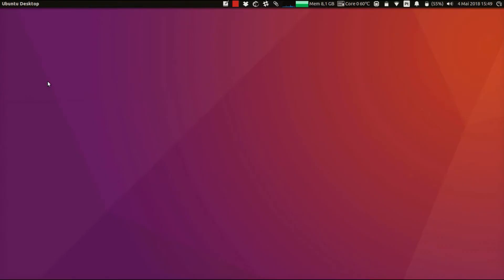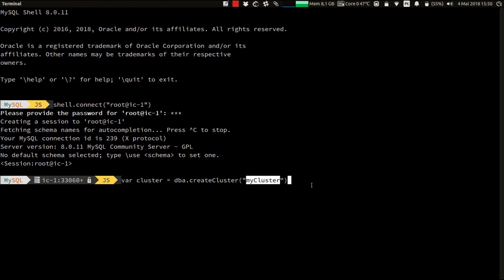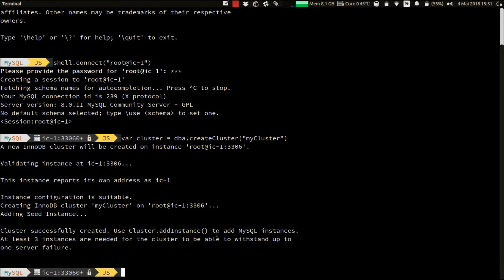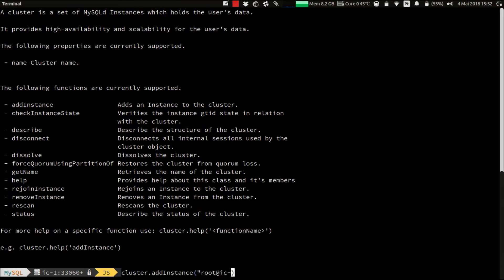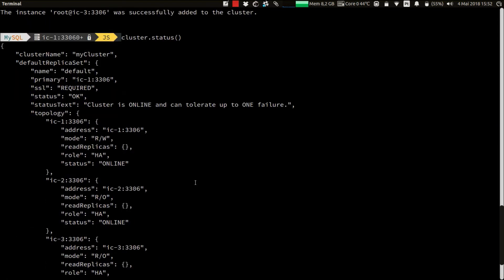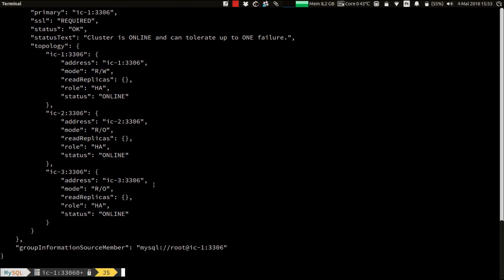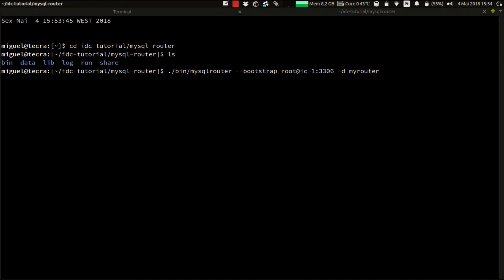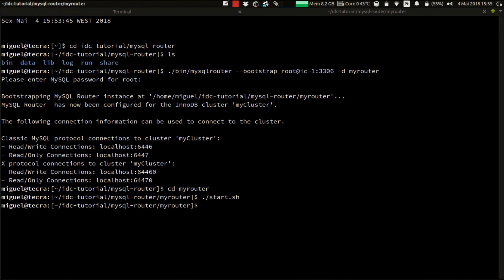MySQL InnoDB Cluster Tutorial - Part 3 - Setup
MySQL InnoDB Cluster Tutorial - Part 3 - Setting up a full InnoDB cluster, including MySQL Router.

Setting up an InnoDB cluster is very simple and straightforward!

This video demonstrates it and fully describes how to do it. Also, it illustrates how does a full setup of an InnoDB cluster looks like and covers the full deployment steps, including the cluster itself and MySQL Router.